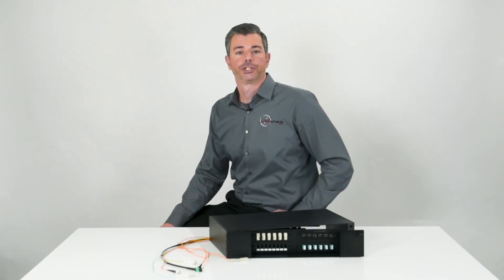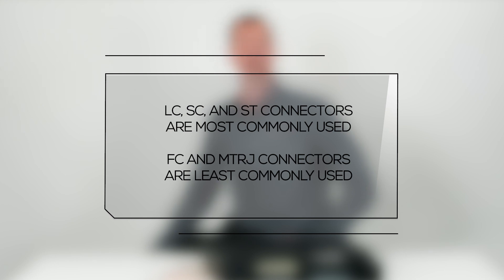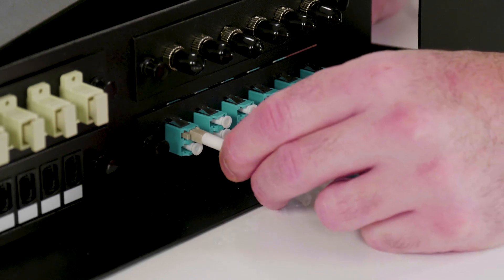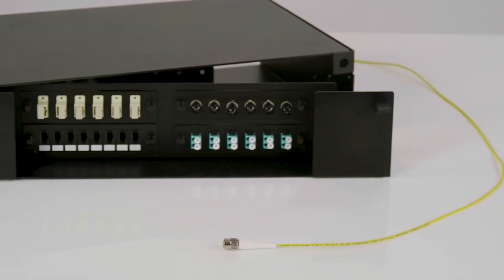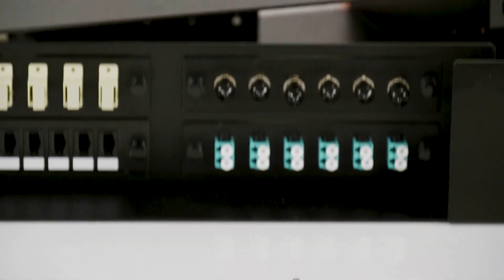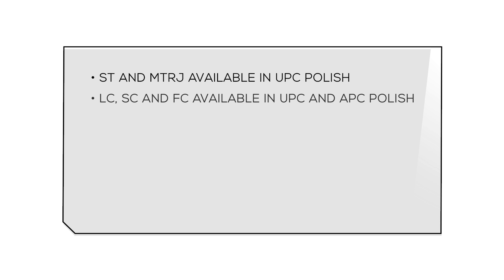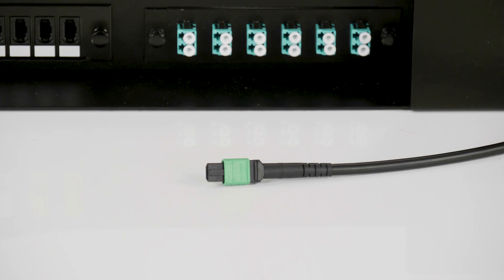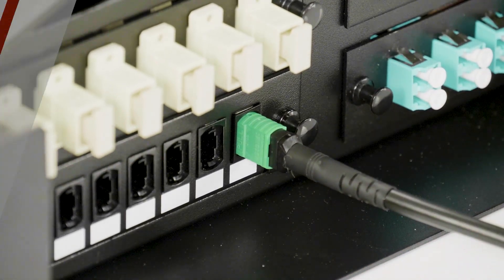Fiber Optic Connector Types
In this video we explain the most common types of fiber optic connectors we see in today.  We also give high resolution visuals of each connector type and show how each connector is inserted. The differences between each connector type and polishing options is explained.  This video will help you determine the type of connector currently used in your network or help you decide which connector type is best for you.